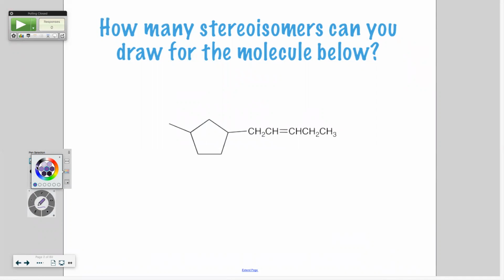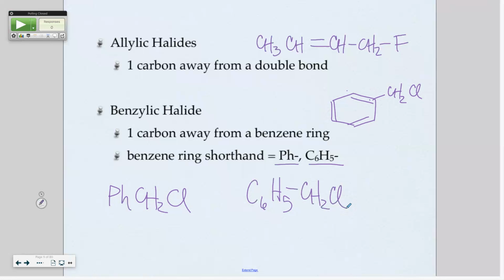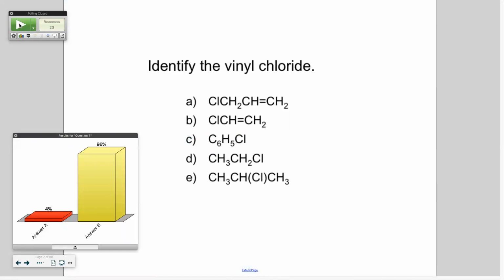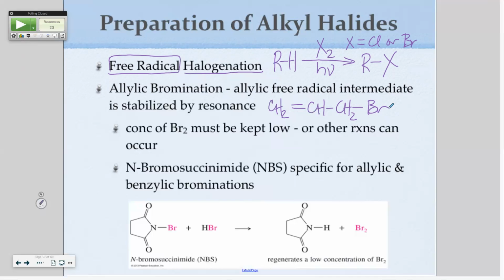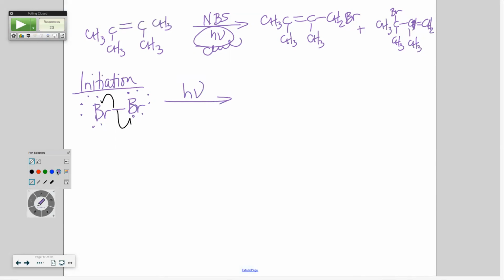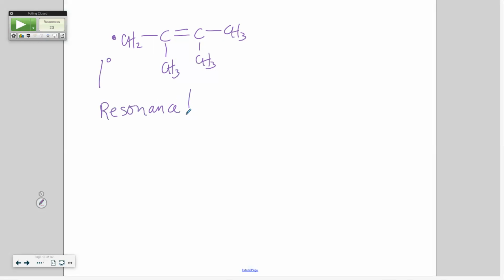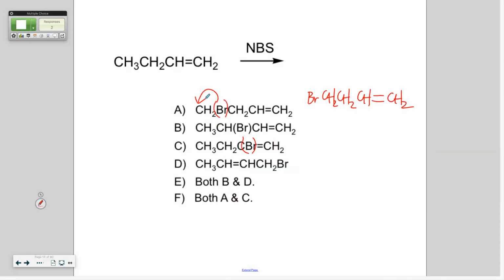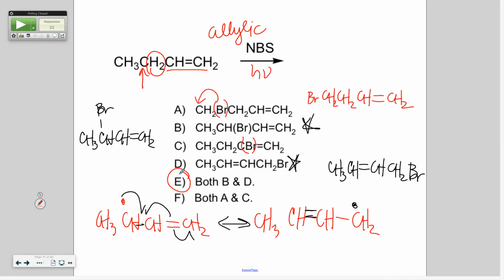Fri 11 2 18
Preparation of Allylic Halides using NBS